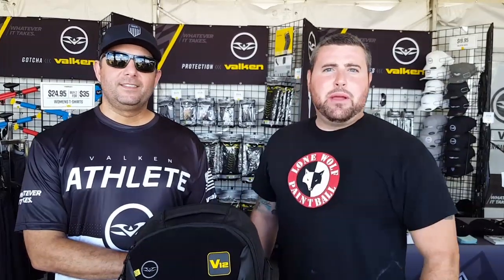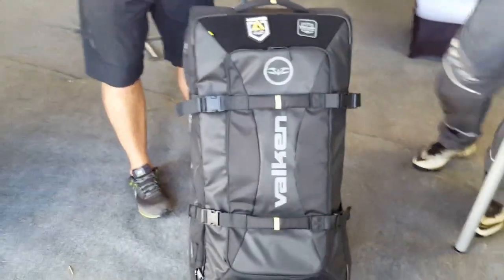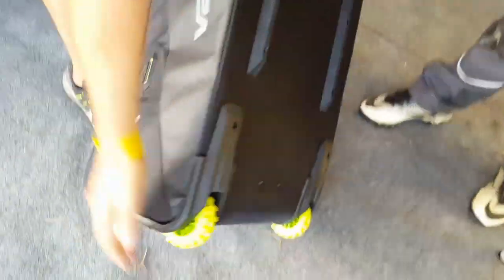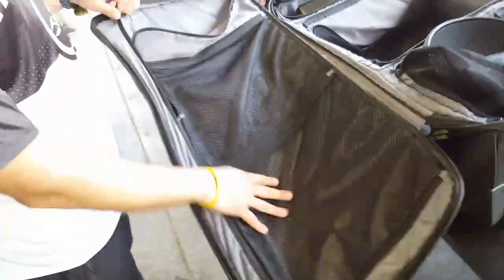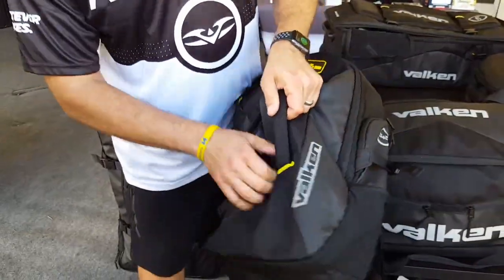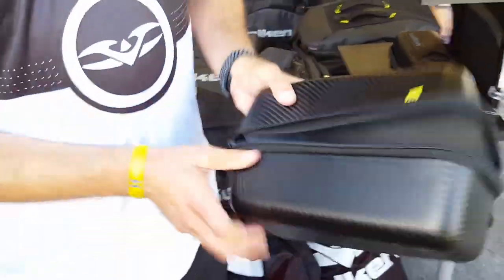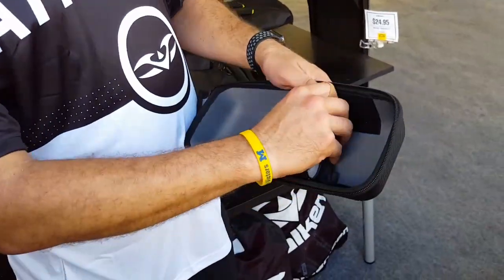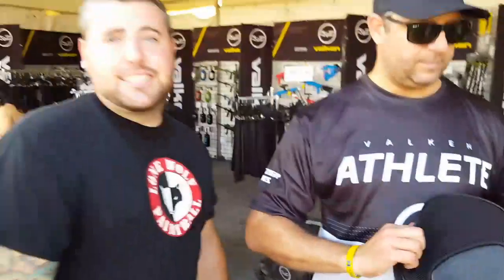NEW Gear Bags and Cases @ the Valken Booth 2017 NXL World Cup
We are at the Valken booth, here at the 2017 NXL World Cup. They have a new line of cases and gear bags.